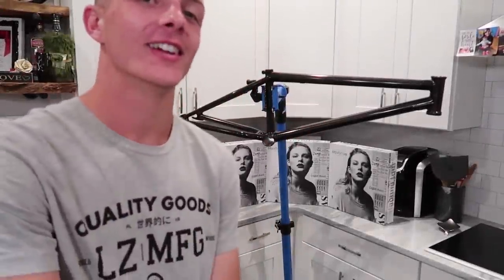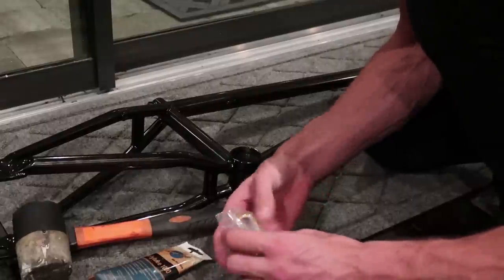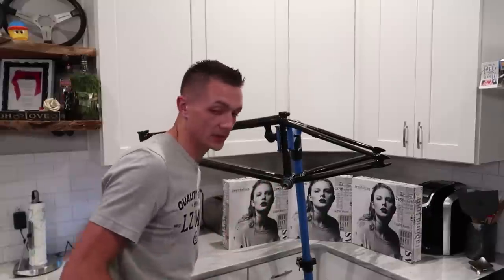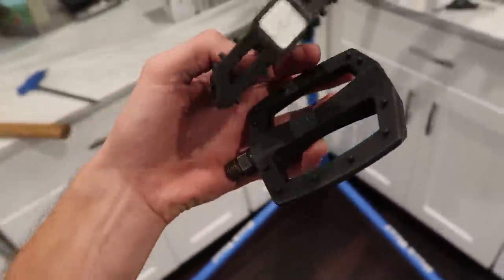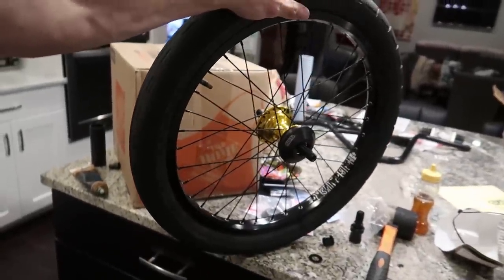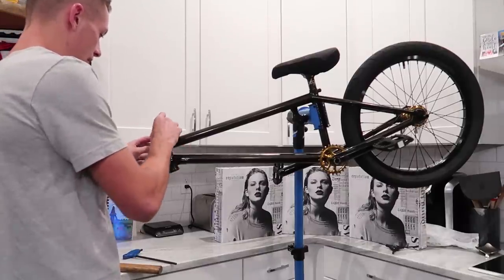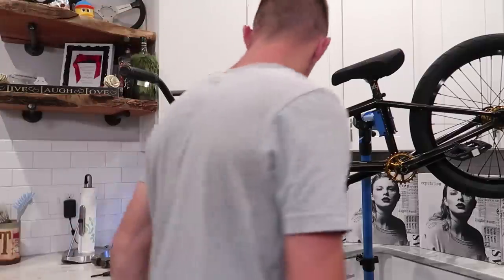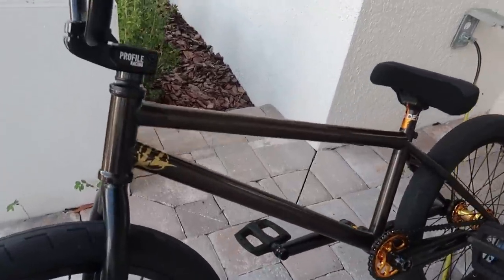New BMX Bike Build!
I've been riding a bit more lately and nothing feels better than  a fresh setup to go shred. Just kinda chill discussing what I chose and why!